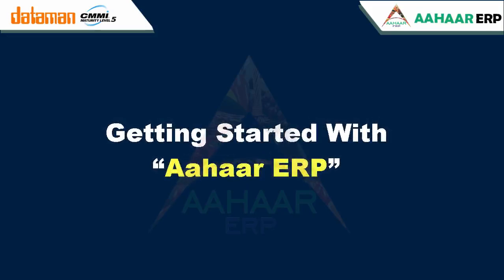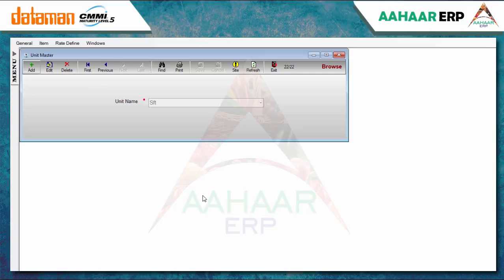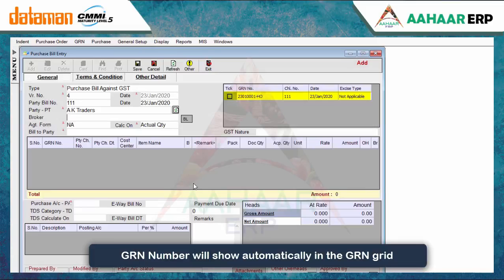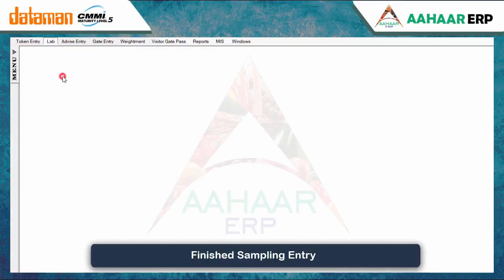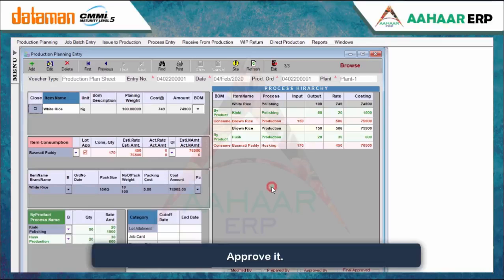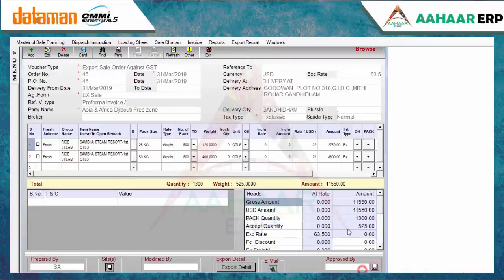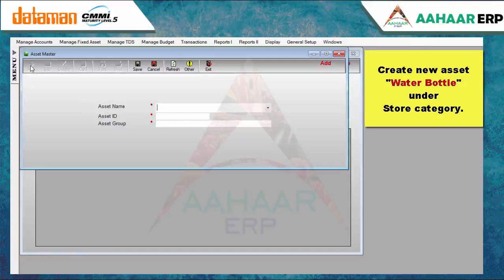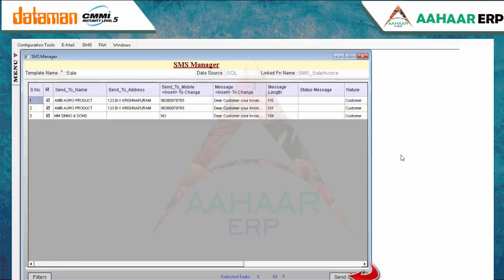Aahaar ERP Software Tutorial | Learn How to do Entries in Aahaar Software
Here you can learn how to use aahaar software:
- Master Module
- Gate Module
- Purchase Module
- Sale Module
- Account Module
- Production Module
- Store Module
- JobWork Module
- WebService Module
- Log Maintenance Module

ABOUT SOFTWARE:
Aahaar is a complete ERP software solution for Pulse, Daal Mill, Rice Mill, Flour Mill, FMCG Food.